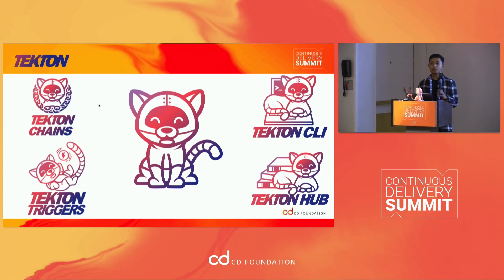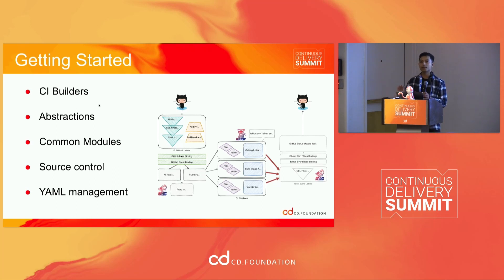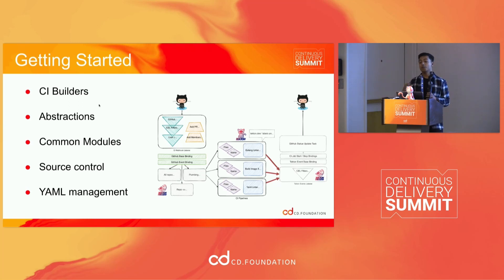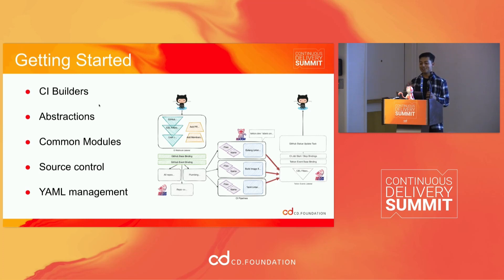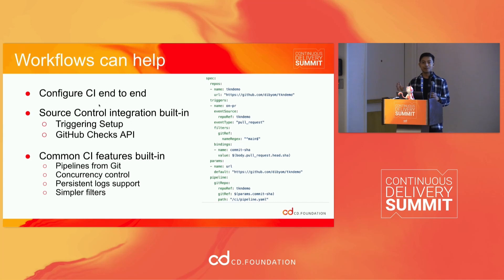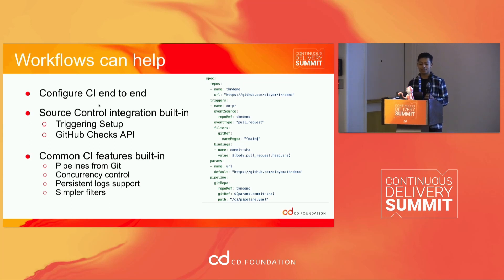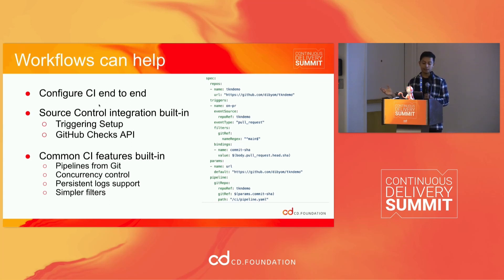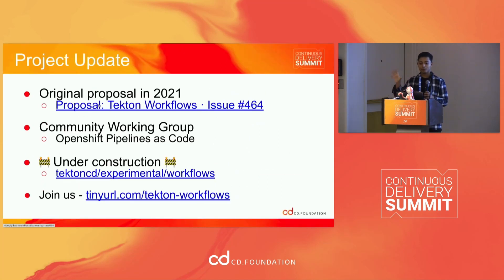Workflows - Quick, Easy CI with Tekton - Dibyo Mukherjee, Google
Do you want Tekton's flexibility and power without having to manage lots of YAML? Tekton Workflows is an experimental project that makes it simple to set up your most common CI workflows from a single place. In this talk, we'll describe why we decided to build the Workflow abstraction, how it builds on top of existing Tekton resources, and how it can simplify your Tekton usage for many common CI scenarios. We'll discuss how Workflows automates git based triggering, manages concurrent pipeline runs and provides status notifications while still allowing users to use the full power of Tekton Pipelines!